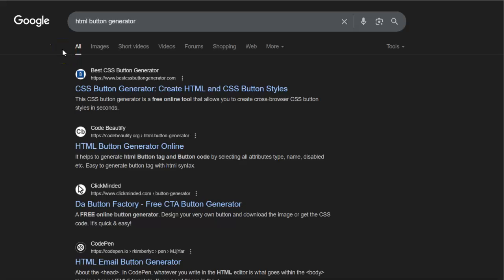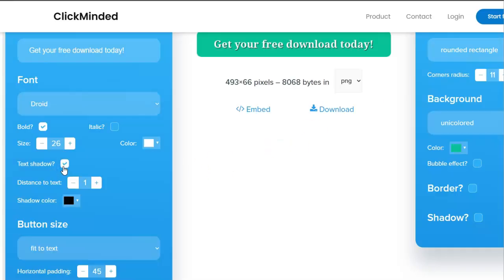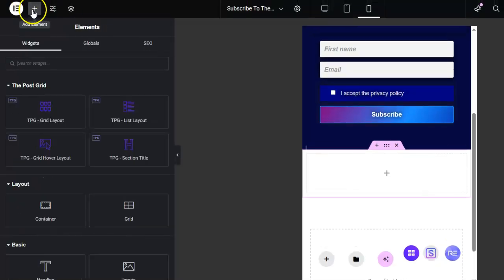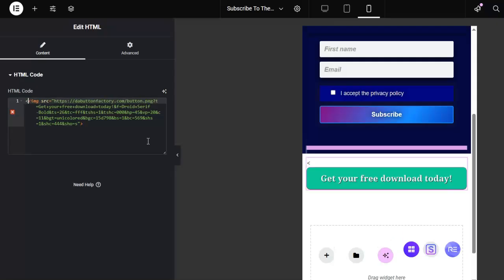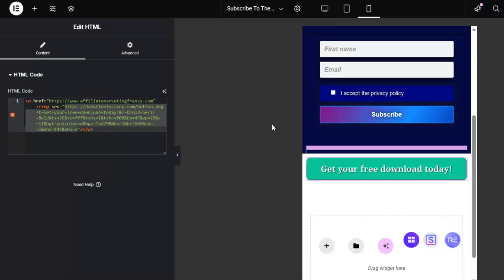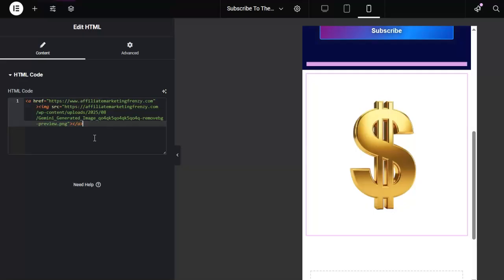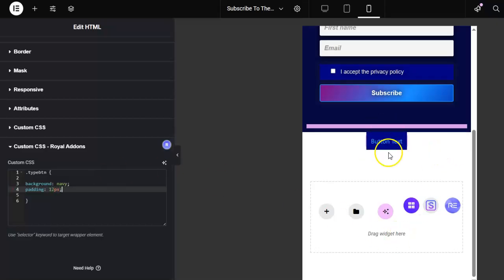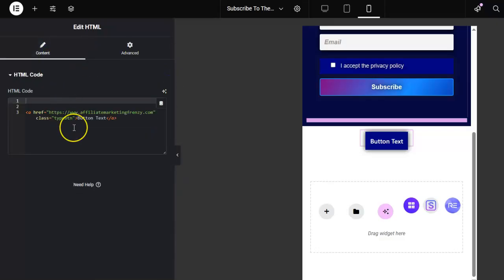How To Generate HTML Code For A Button - How To Make An Image Into a Link - How To Add Hover Effects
I show you how to get HTML and CSS code generated for buttons, how to add any image (if it is hosted and has a url for the image) and put link tags around the image to turn the image into a link (or a button). I show you where to put the link itself and how I make buttons for my sites using link tags. I also show how I style the links using CSS.